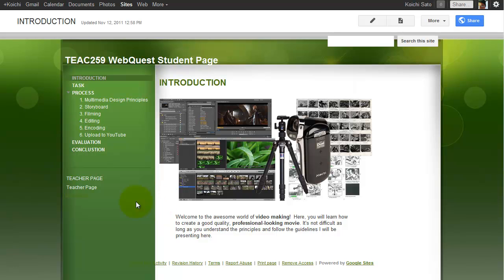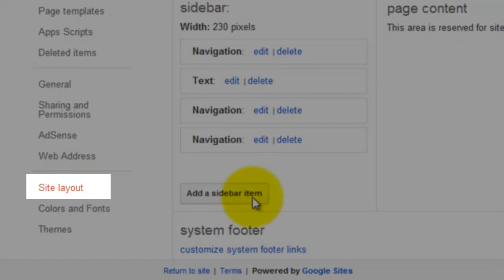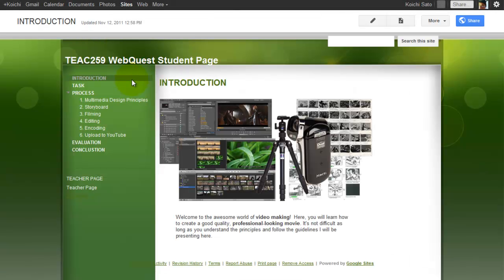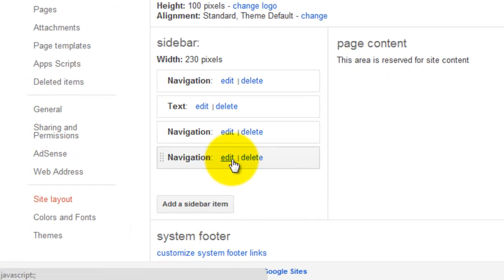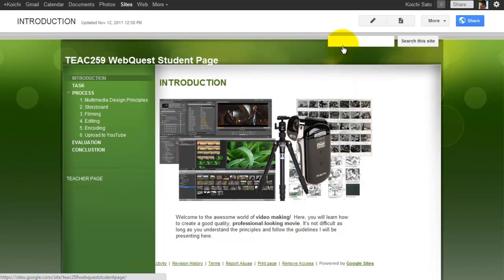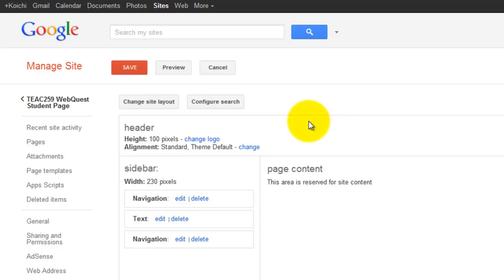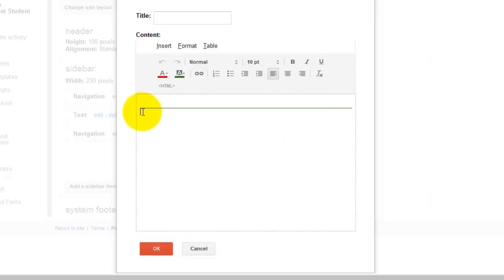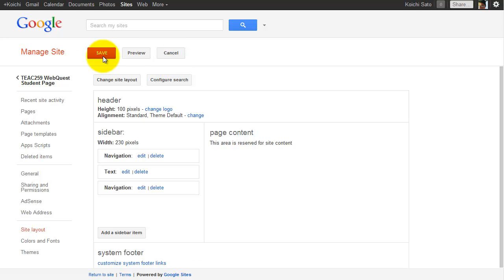Google Sites: How to Edit Sidebar & Header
Editing the navigation links, texts, pictures, etc. in the navigation bar and the header. Also, showing how to draw a horizontal line using HTML.